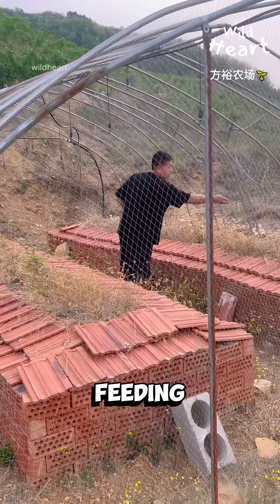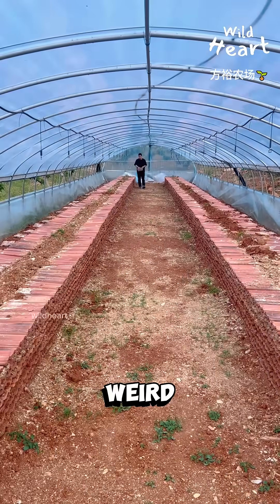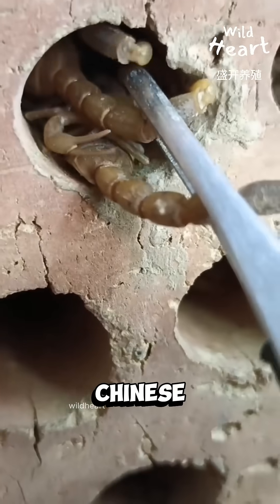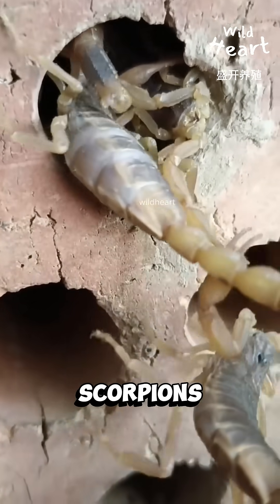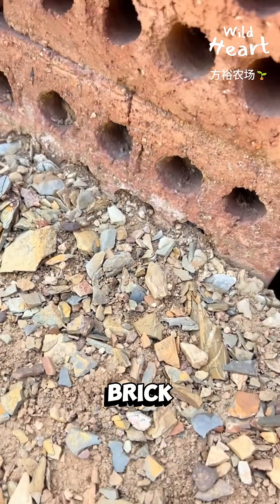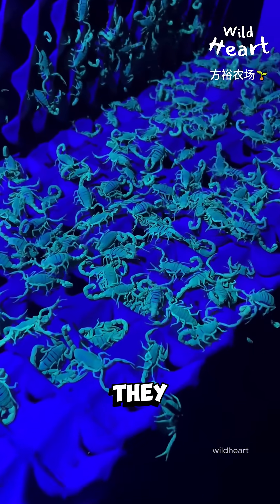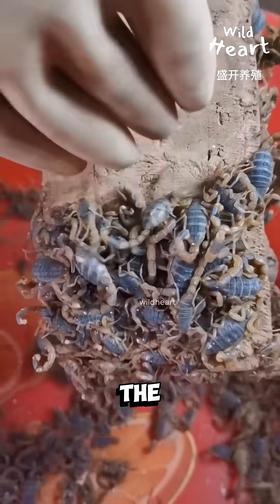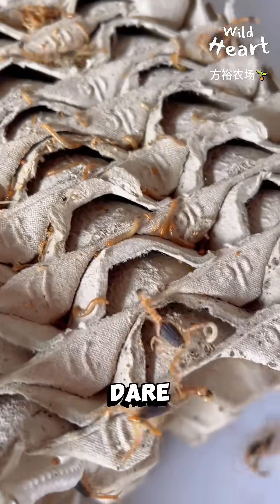The Secret Behind Empty Pens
At first glance, this man looks like he’s feeding… nothing. He’s tossing feed into empty enclosures—no chickens, no fish, nothing in sight. Weird, right? But under UV light, the truth shows up—and it’s crawling. Hundreds, maybe thousands of glowing scorpions suddenly appear. Welcome to a Chinese scorpion farm. These are Mesobuthus martensii, or Chinese golden scorpions. They're not here for pets or pest control—they’re farmed for venom. This venom is extracted and used in pharmaceutical research and traditional Chinese medicine, especially for pain relief, epilepsy, and even cancer studies. The setup is simple: brick enclosures, shade, and broken tiles where scorpions hide during the day. At night, they get active—and that’s when harvesting happens. While these scorpions sting, they’re not deadly. But their venom is still valuable. For comparison, their cousin—the Deathstalker—produces venom worth over $39 million per gallon. That’s the world’s most expensive liquid. Would you dare farm these?